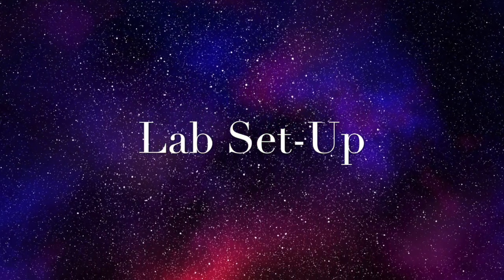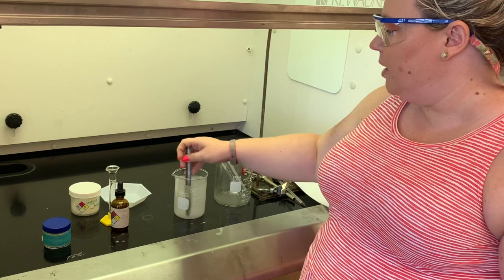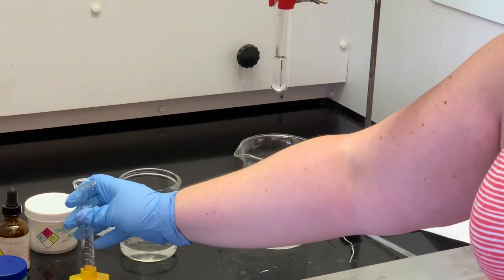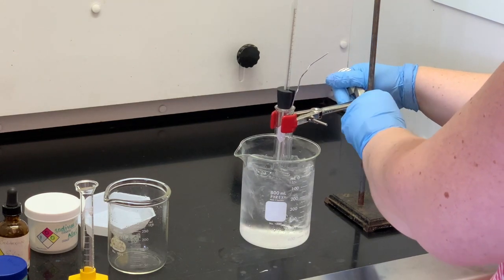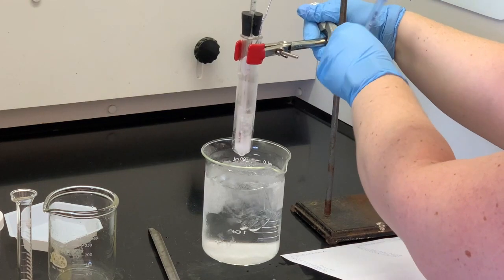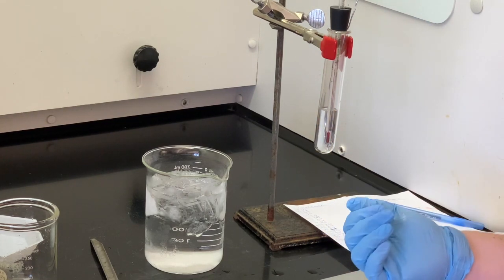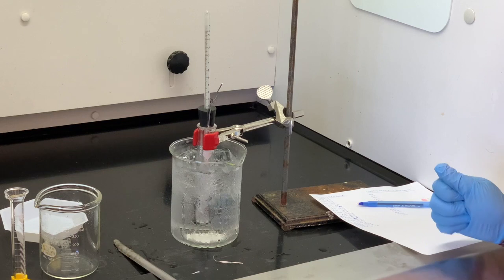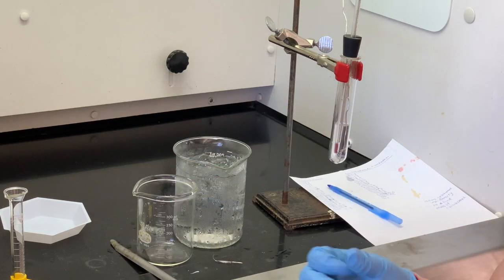Freezing Point Depression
This video accompanies the CHM 152 lab Freezing Point Depression examining colligative properties.  Along with the PowerPoint for this lab students will be able to construct warming curves for a pure solvent and a solution to determine those freezing points and by using the colligative property law calculate the molar mass of an unknown substance.